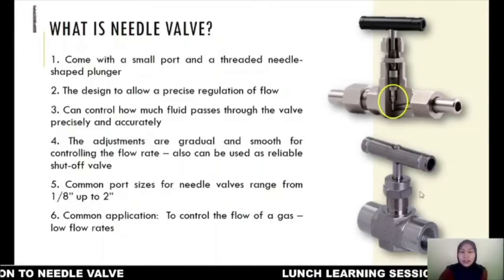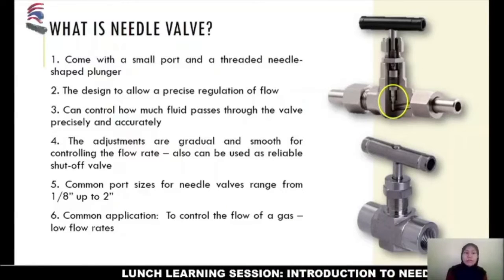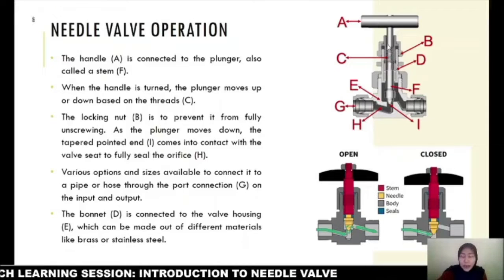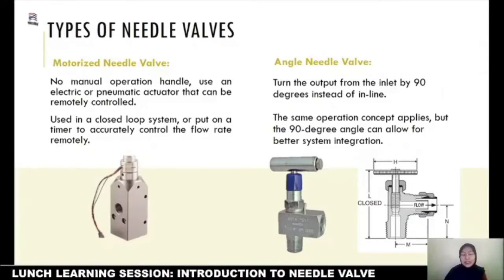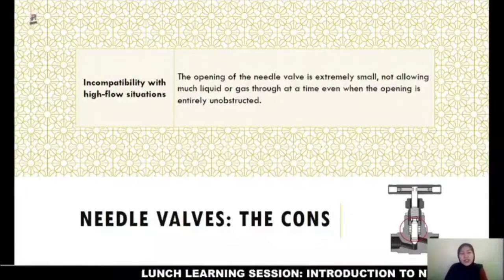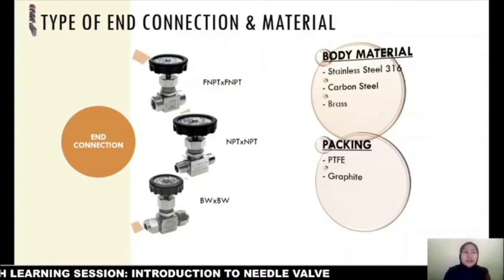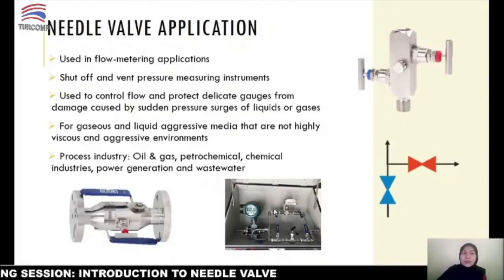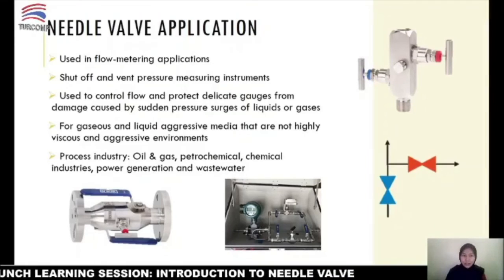Technical Presentation - Introduction to Needle Valve